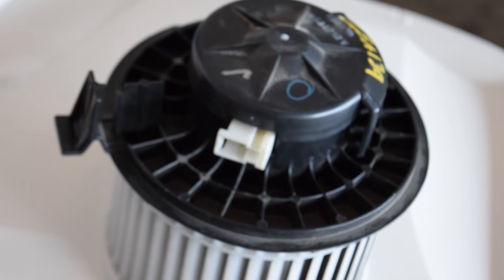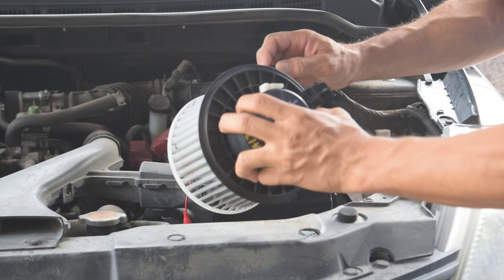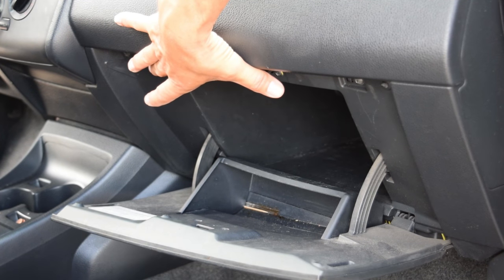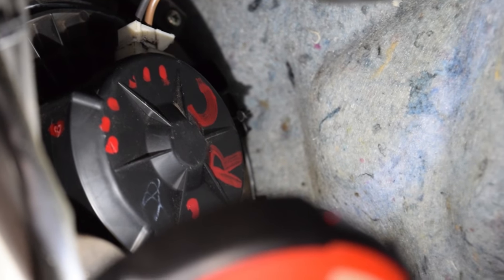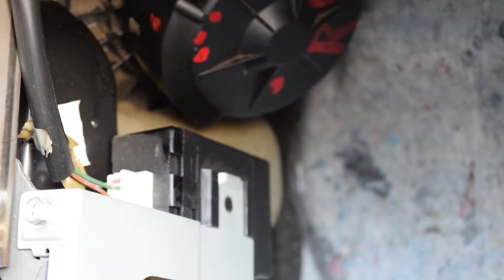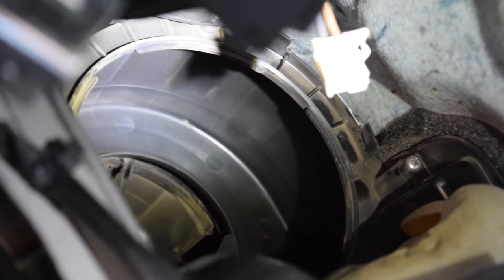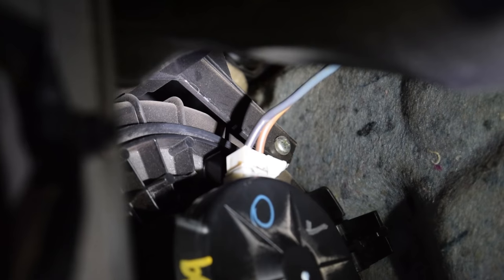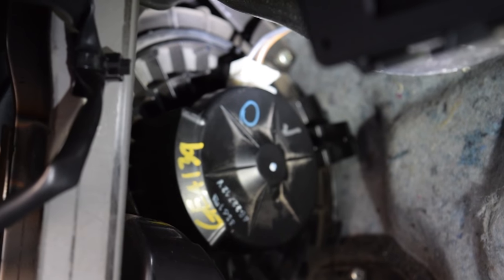Nissan A/C & Heater Blower Motor Fan Replacement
Car-Air Not Blowing cold air or heat? You may need to Install a replace that old blower motor. Is the blower motor making noise? The blower motor fan may need replacement. I will show you how you can replace your Nissan Blower Motor without removing the dashboard.

Nissan Versa HVAC/HEATER Blower Motor 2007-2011